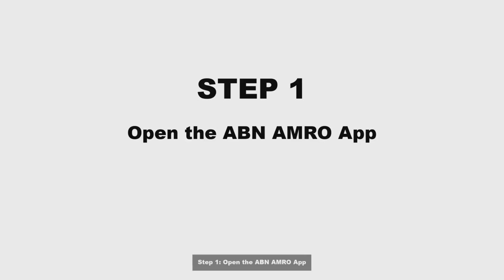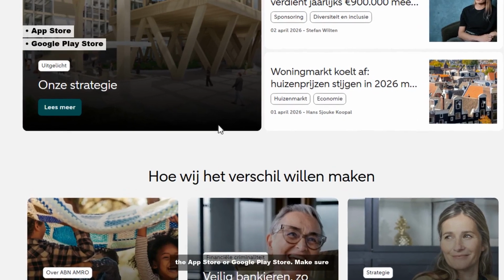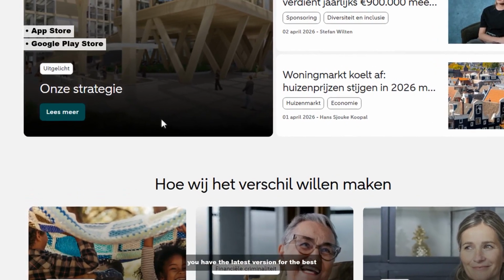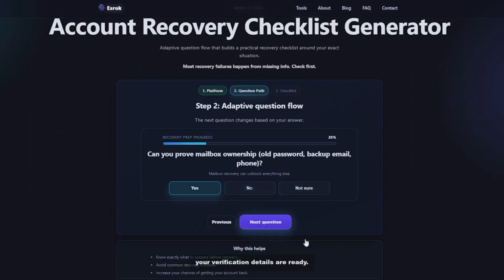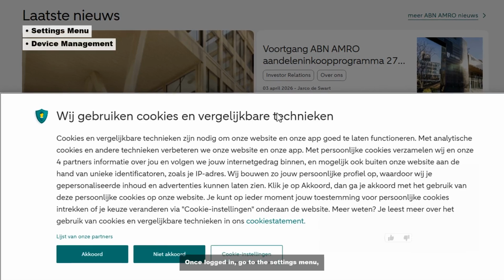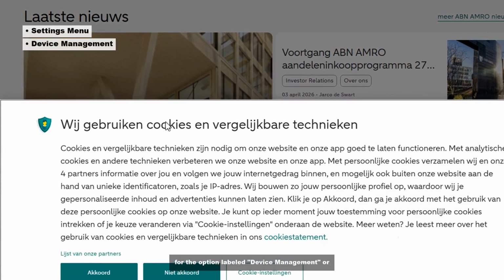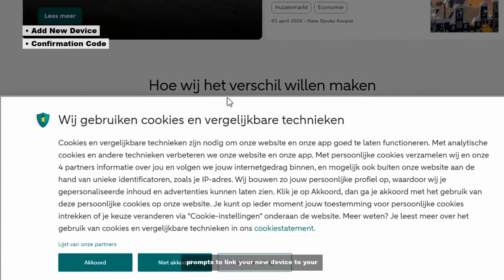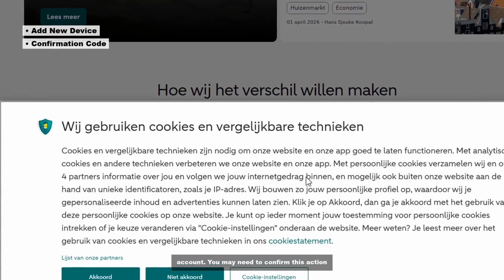How To Connect A New Device On ABN AMRO 2026 (EASY GUIDE)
In this video, we will show you how to connect a new device on ABN AMRO 2026 with our easy guide. Whether you're setting up a smartphone, tablet, or another device, we've got you covered with step-by-step instructions.